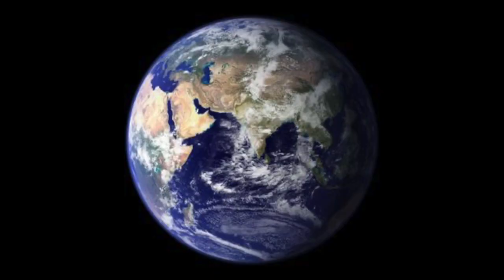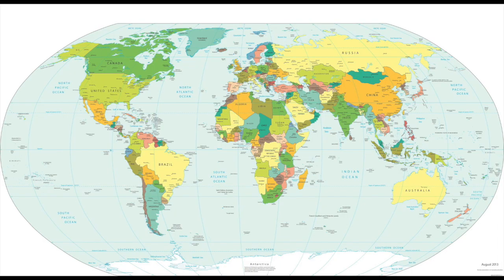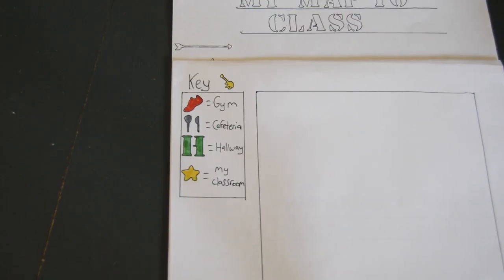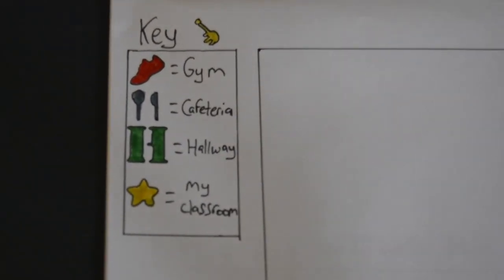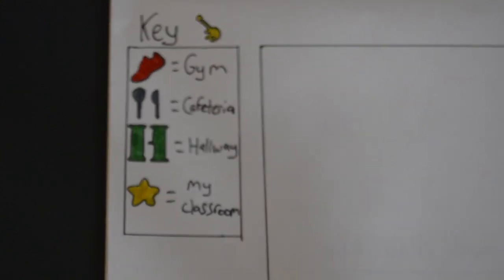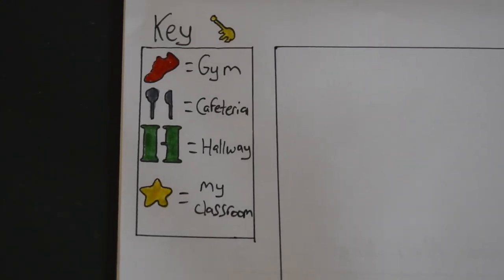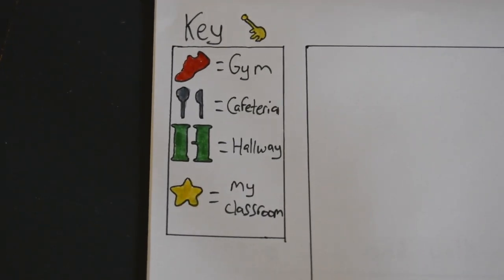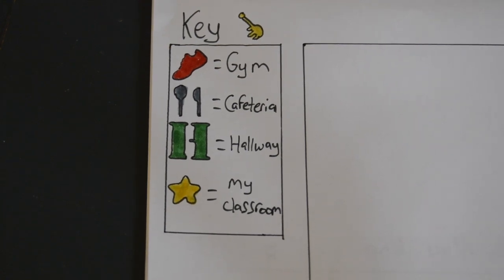Map Maker, Map Maker, Make me a Map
Today, we'll learn about the study of Geography, and why making and using maps are such important skills!